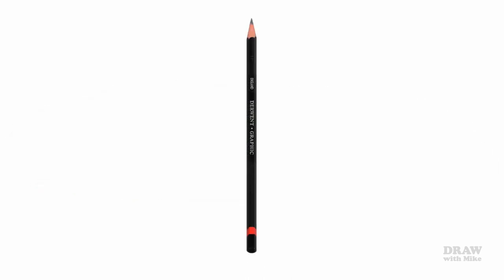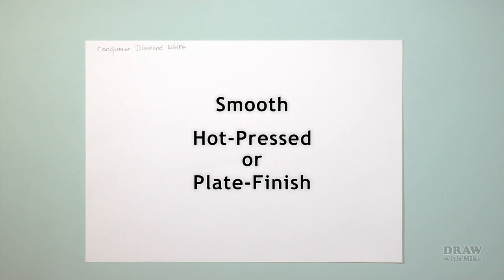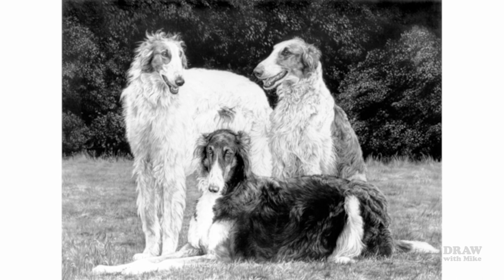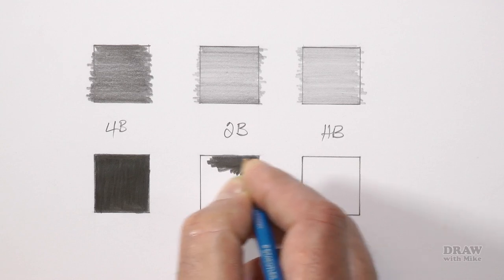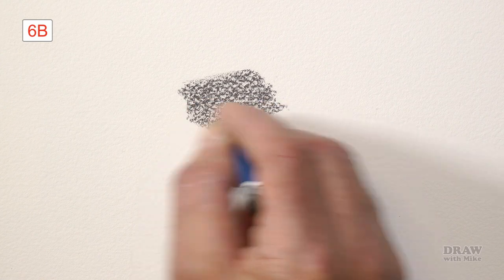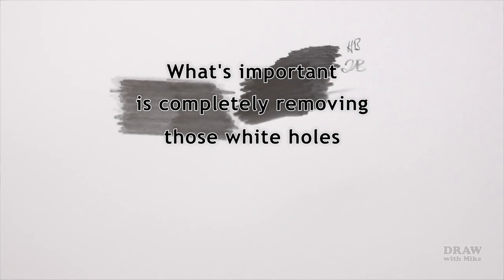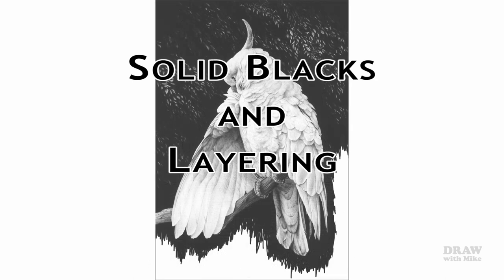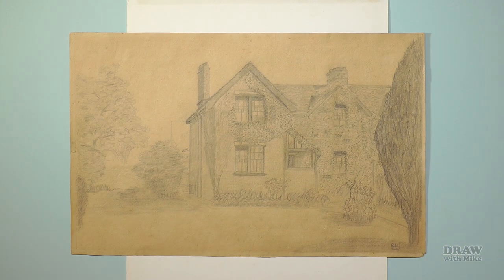Drawing Dark Values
Achieving solid and dark darks with graphite pencil.

WHAT you have to do to achieve them.
WHY your solid dark values are essential.
WHEN solid darks are your best friend.

With lots of advice on ways you can create realistic dark values, shortcuts you should avoid; and ways to achieve strong darks that you might not be aware of.

You can view all the BASIC TECHNIQUES videos, and the intermediate level CREATIVE TECHNIQUES that I'm currently working and use the Support Forum to ask any questions, request critiques, or just join in the fun with me and the other artist members.